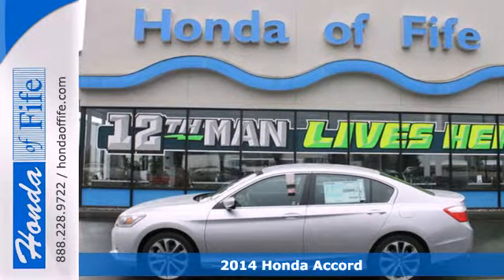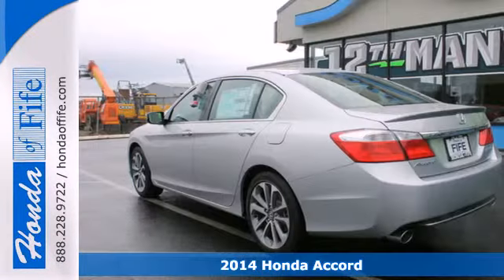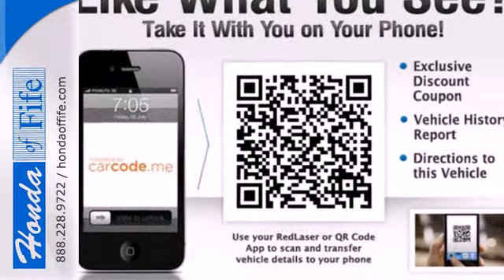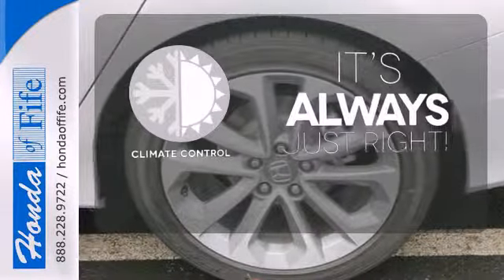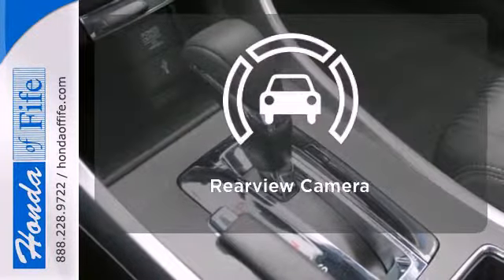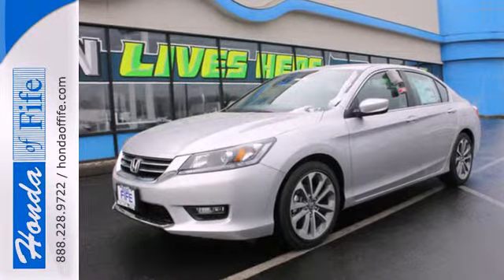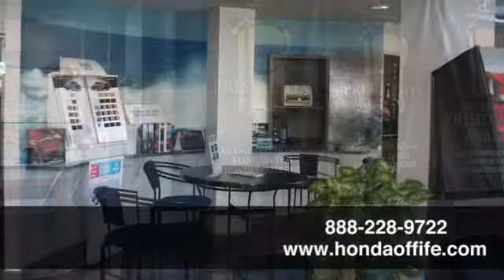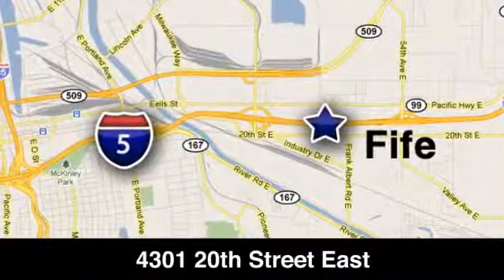2014 Honda Accord Fife WA Tacoma, WA #347593 - SOLD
Year: 2014
Make: Honda
Model: Accord
Trim: I4 Sport Sedan
Engine: 2.4L 4Cyl
Transmission: Automatic CVT
Color: Alabaster Silvr
Interior: Black Cloth
Stock #: 347593

Address:
4301 20th Street East